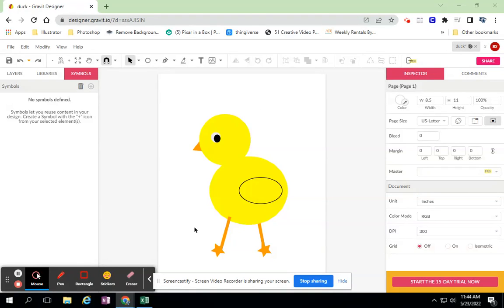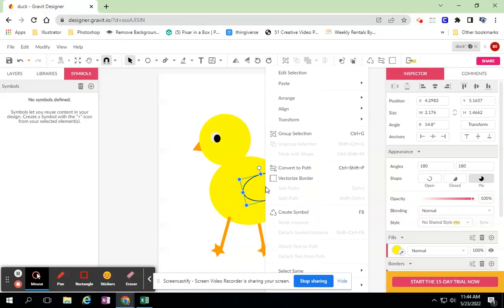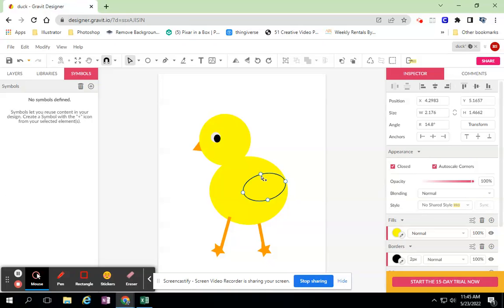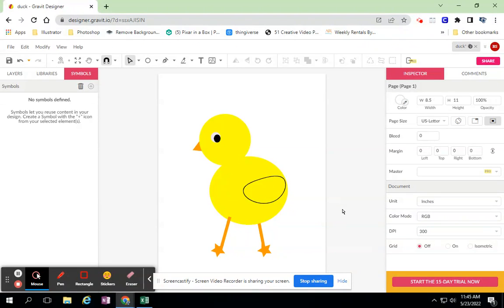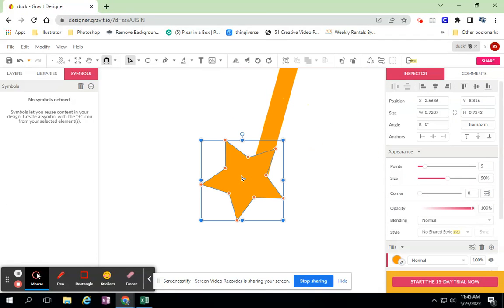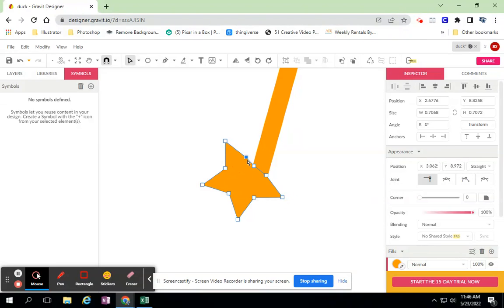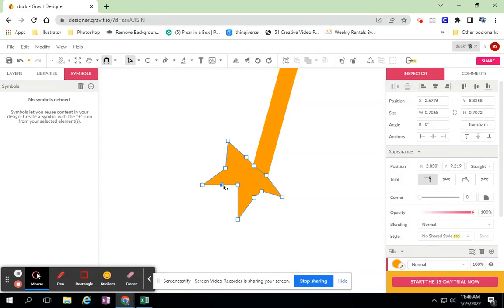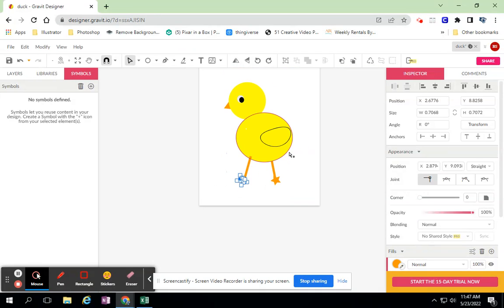Corel Vector: Modify Shape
You can modify a shape!  Use the subseleciton tool to add anchors and manipulate a pre-designed shape.